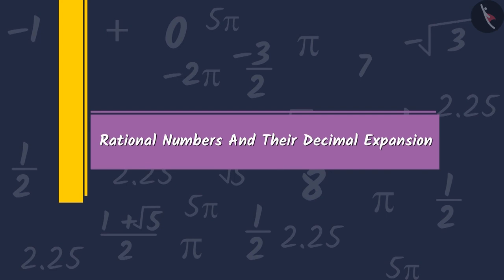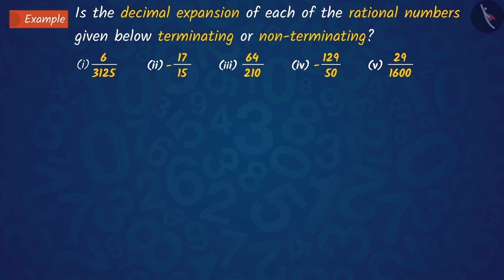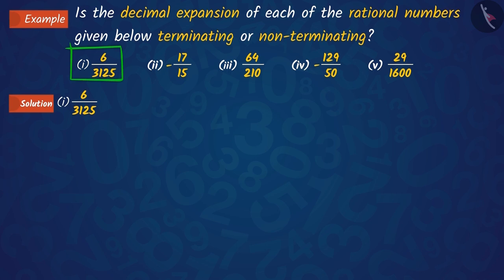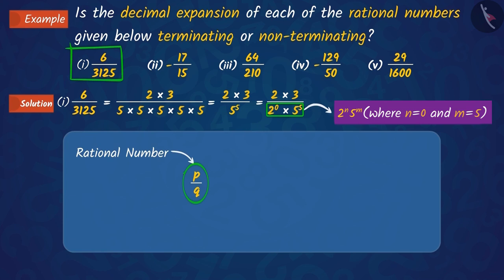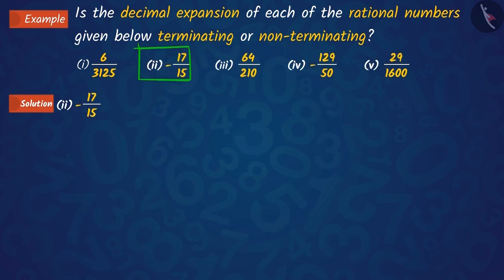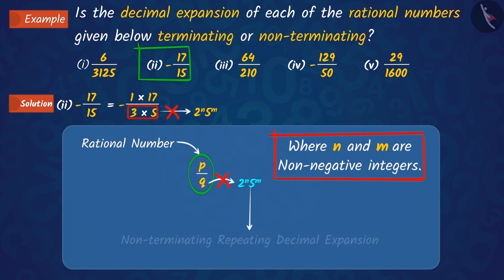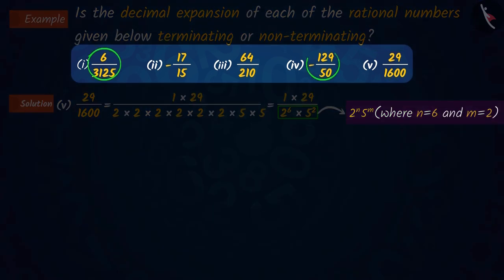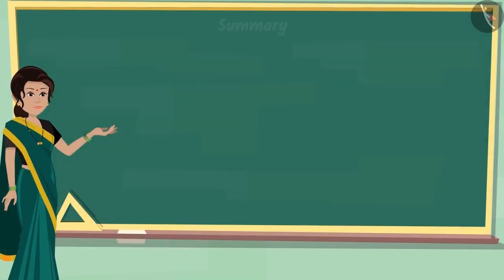Decimal Expansions of Rational Numbers | Part 2/3 | English | Class 10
Decimal Expansions of Rational Numbers | Part 2/3 | English | Class 10 | NCERT

Rational Numbers and their decimal expansions | Numbers and their properties | Grade 10 | NCERT | Real Numbers (4)

Welcome to part 2 of Rational Numbers and their decimal expansions. In this video, we will discuss various examples of Rational Numbers and their decimal expansions.